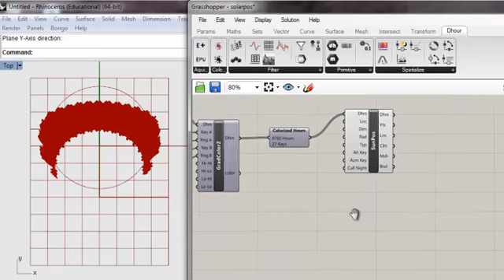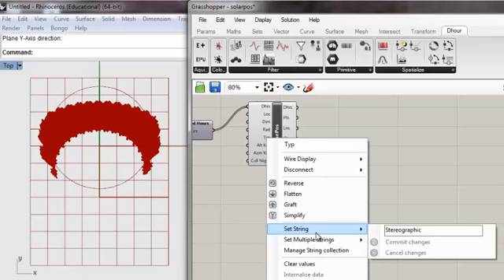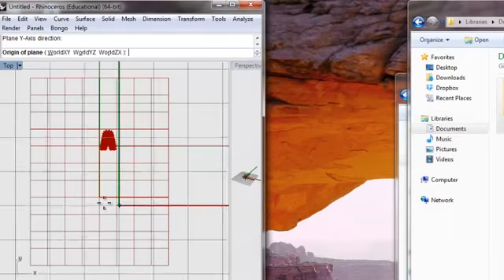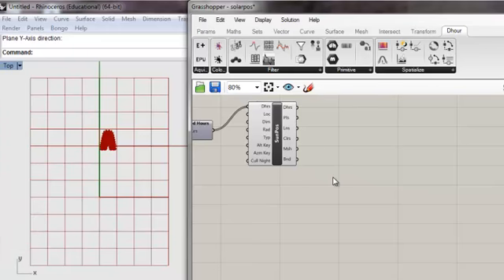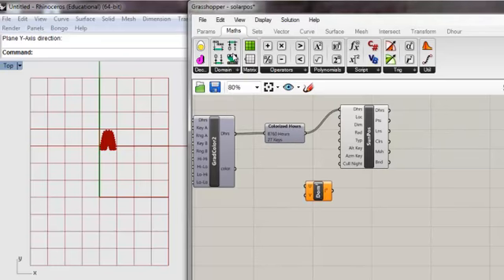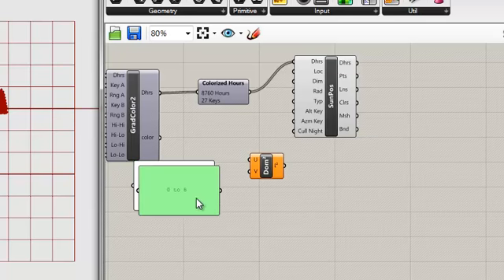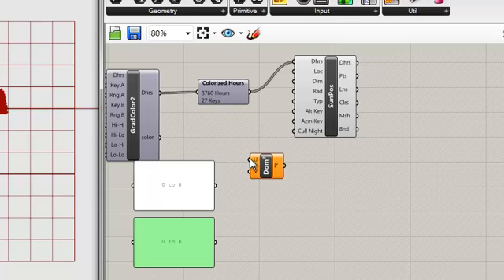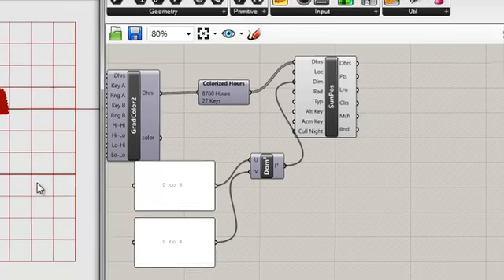Solar Position Spatialization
This Dhour tutorial covers the Grasshopper plug-in's Solar Position Spatialization component.